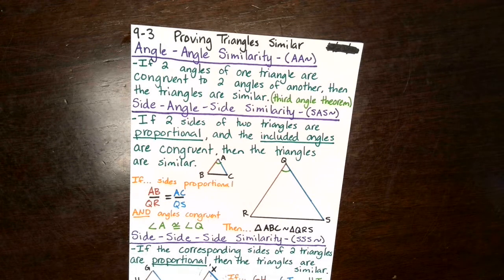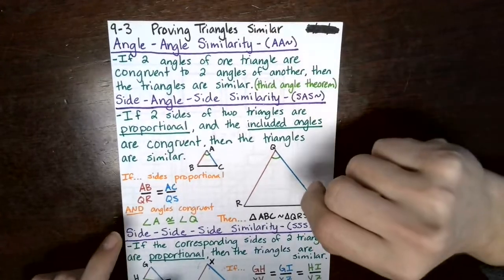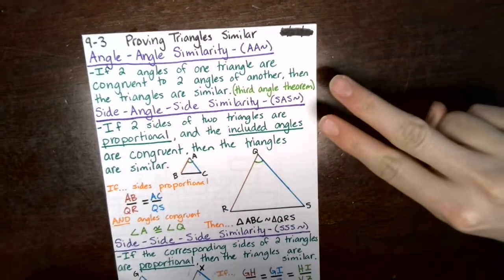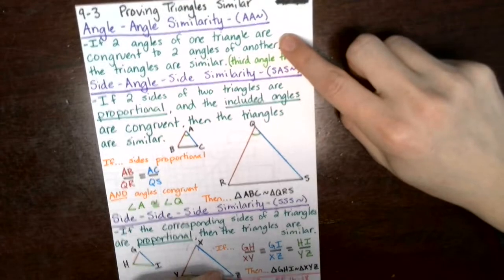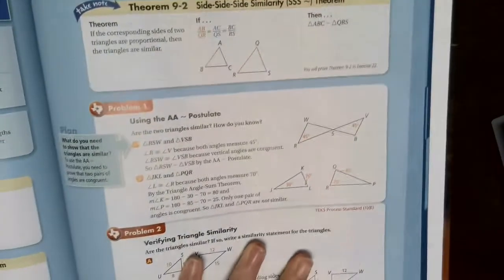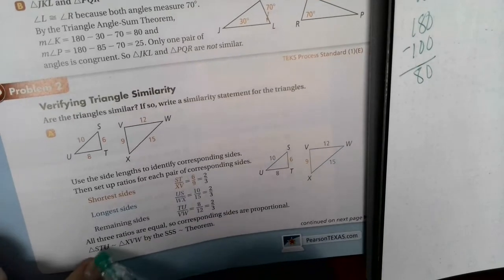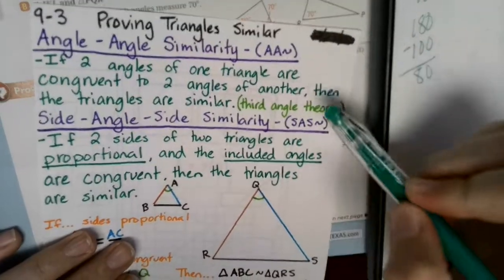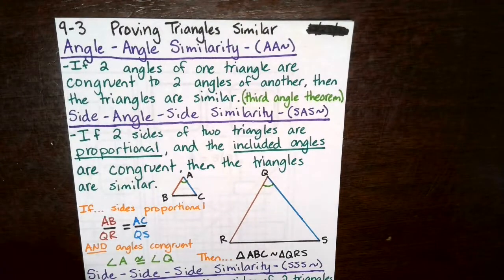9-3 Proving Triangles Similar